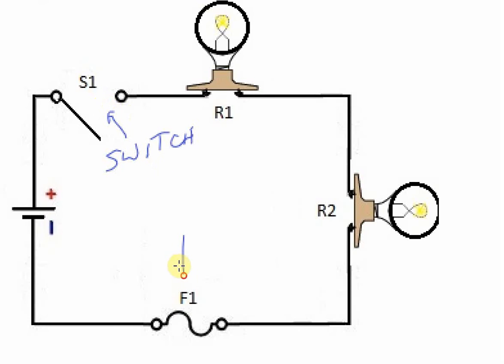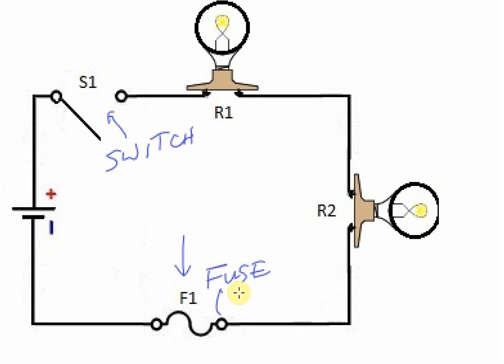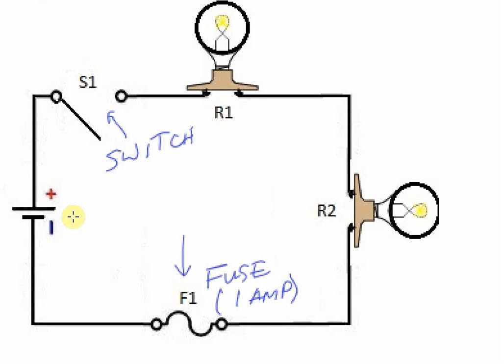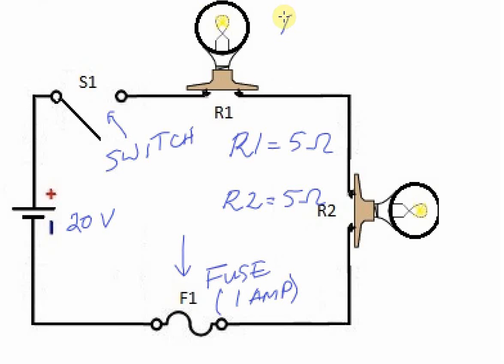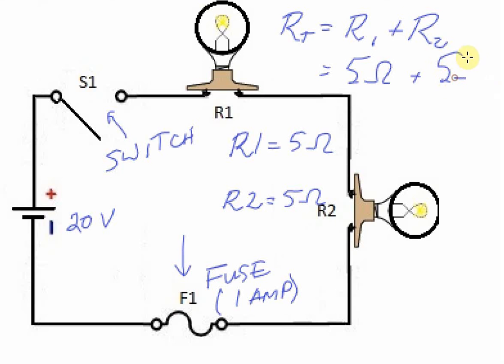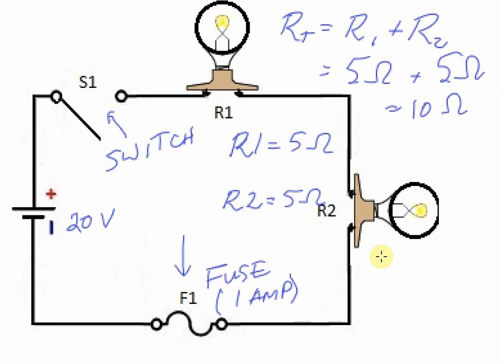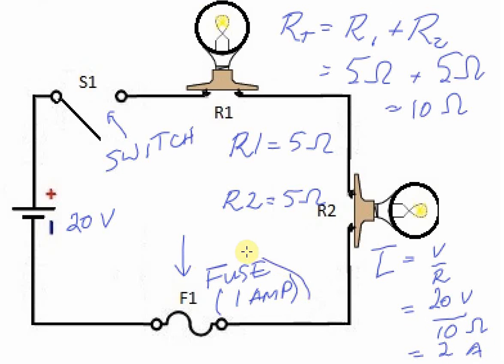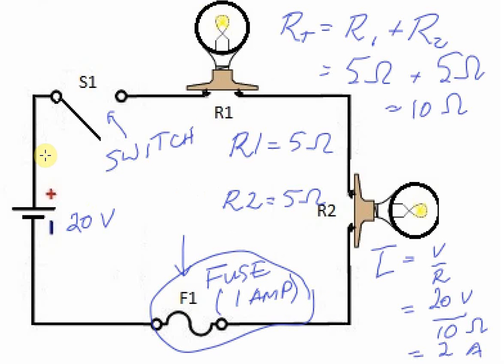Video 3 Fuses and switches in circuits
In this video you will learn how fuses and switches work in electric circuits.